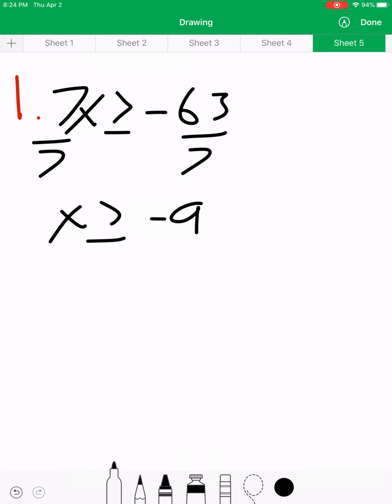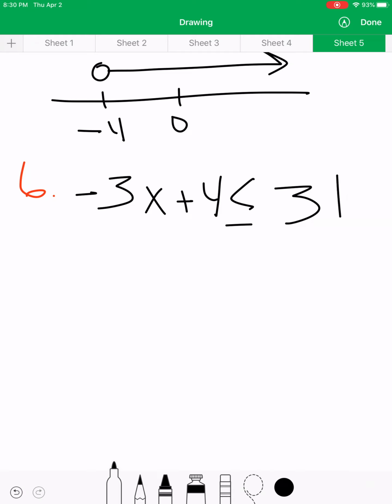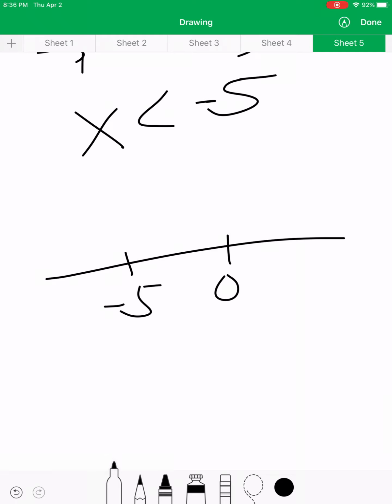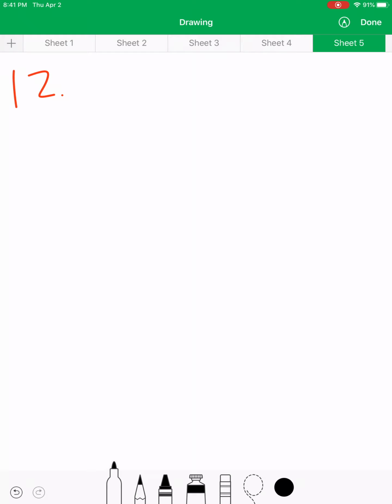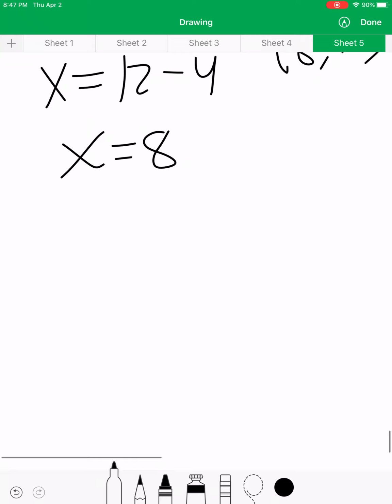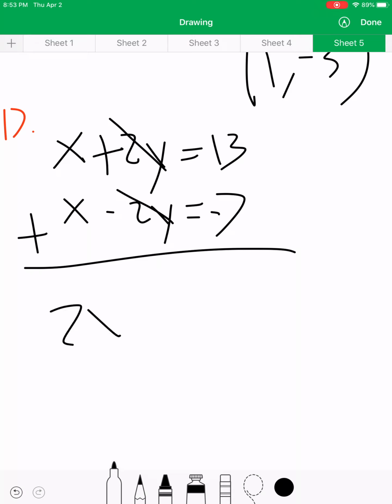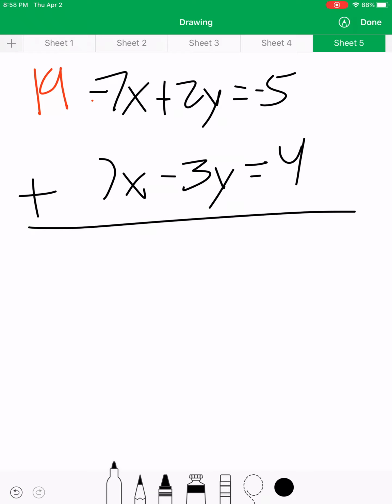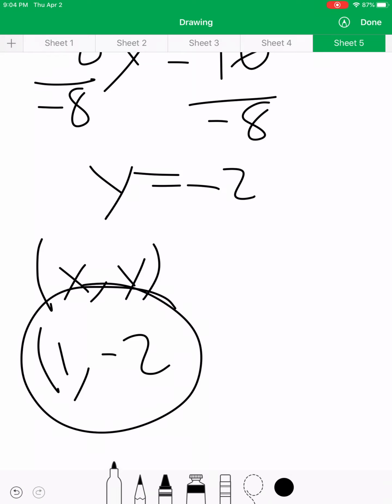Chapter 11 Practice Test Answers